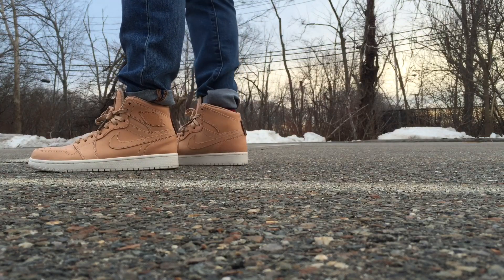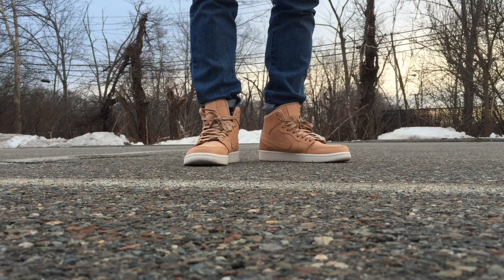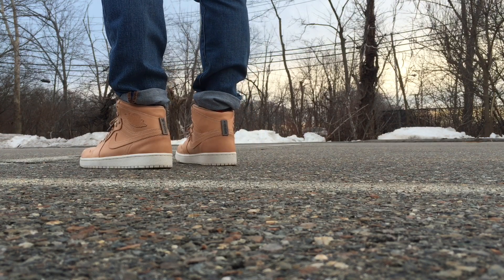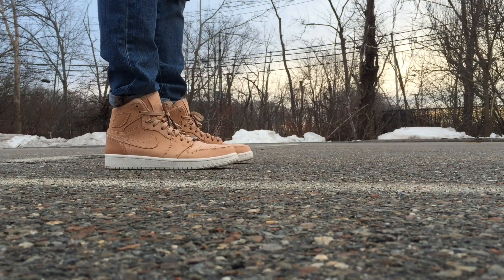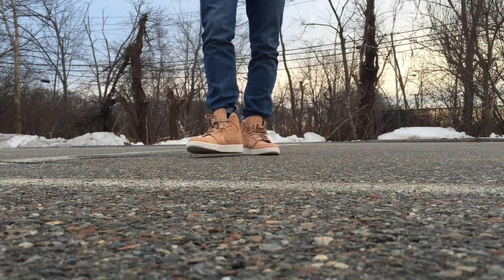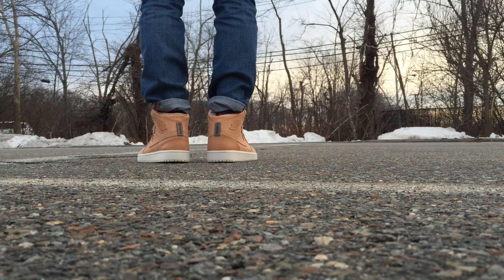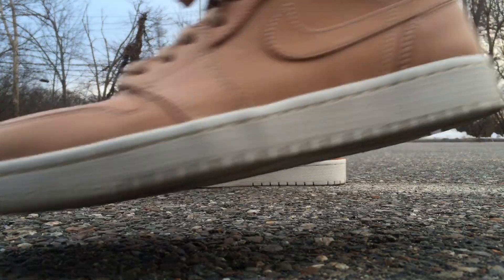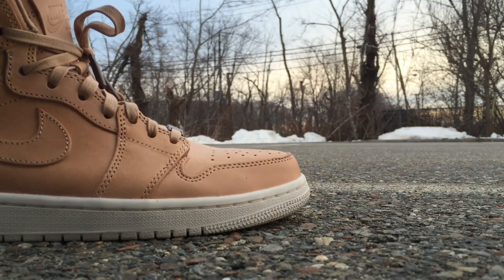ON FEET: Air Jordan Pinacle 1 "Vachetta Tan"